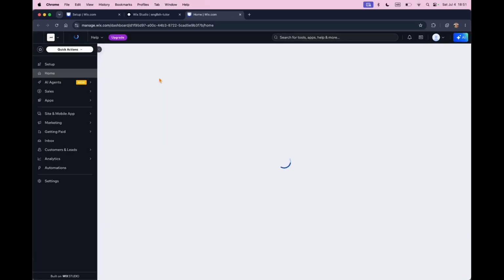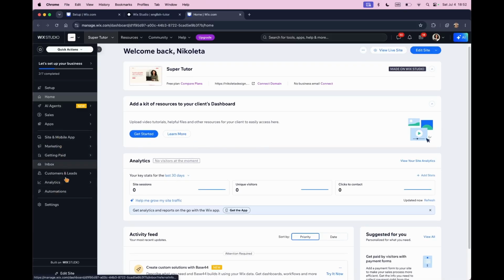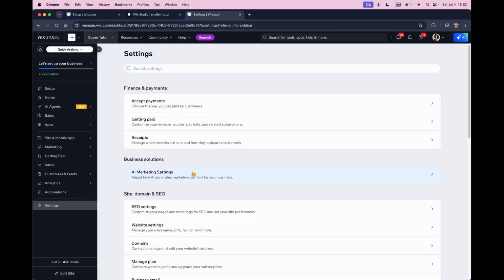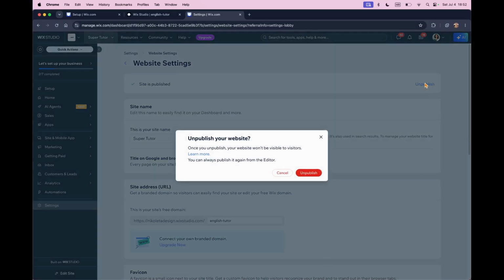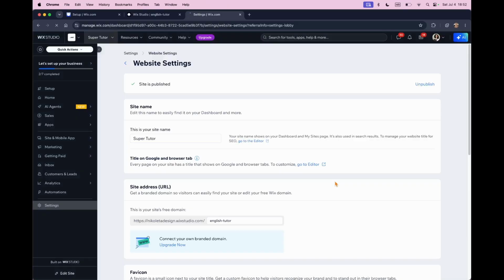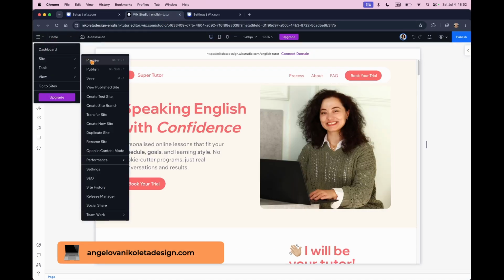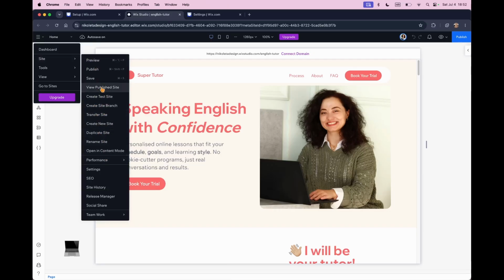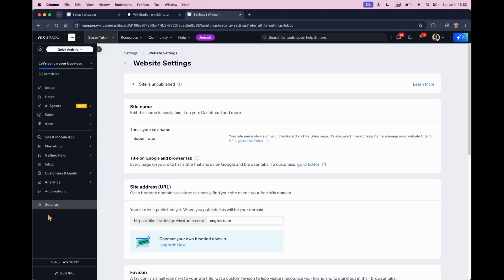How to Unpublish Your Wix Studio Website in 2026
It was supposed to be inside the editor, but it has been removed. Here's where to find it now.